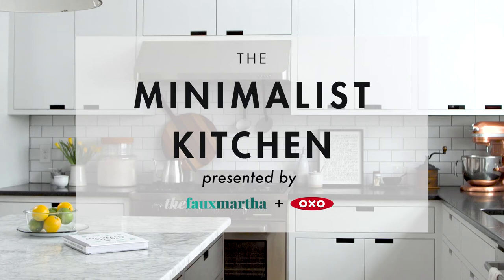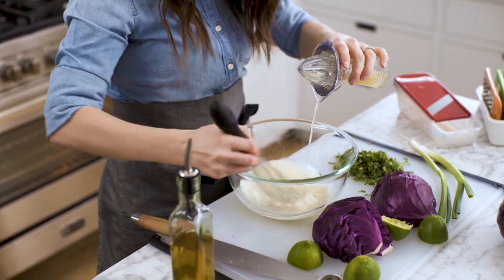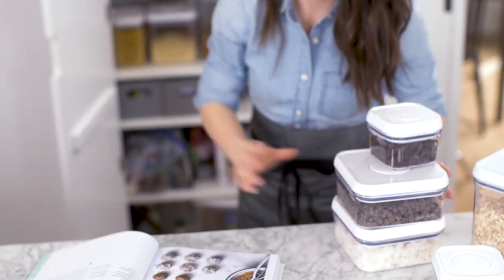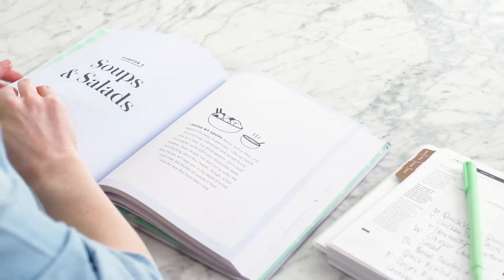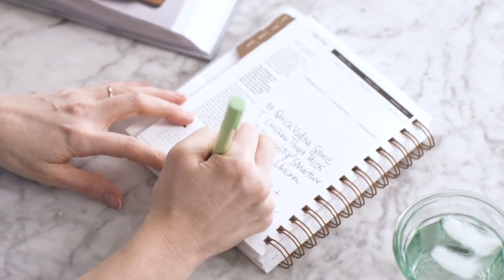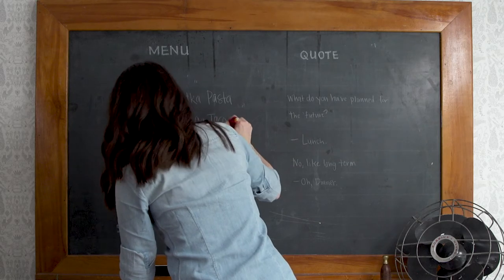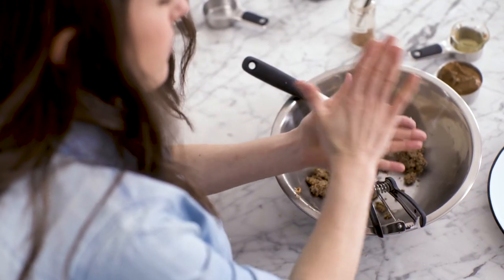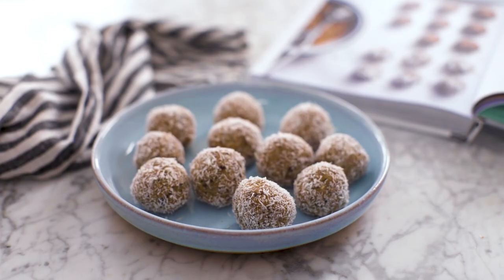The Minimalist Kitchen by Melissa Coleman